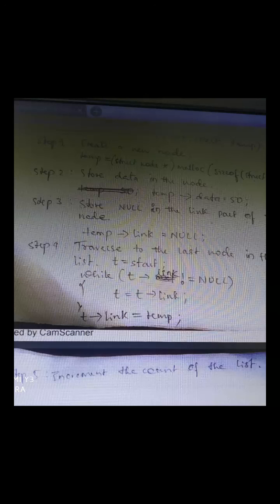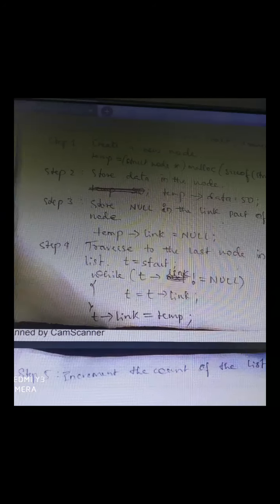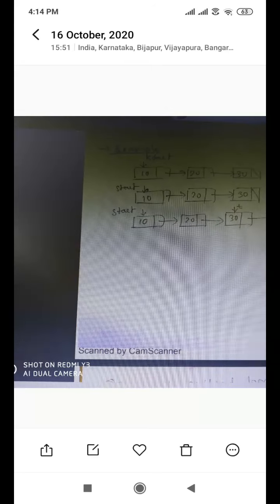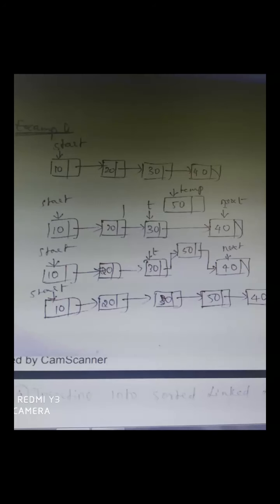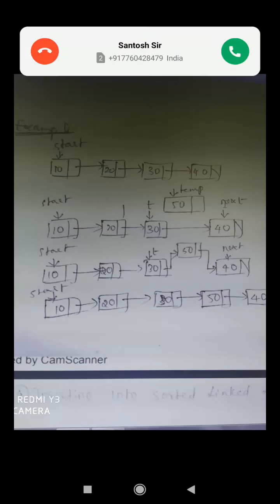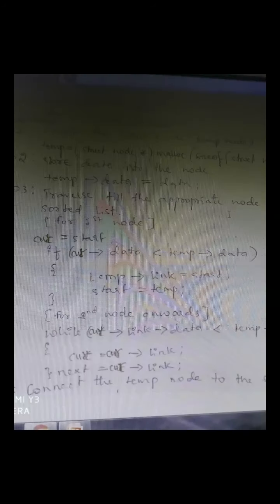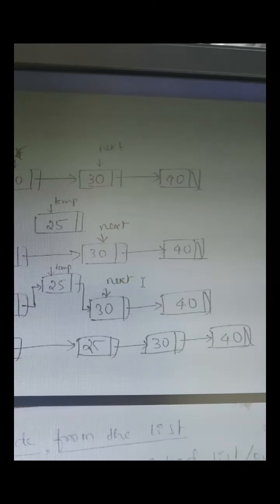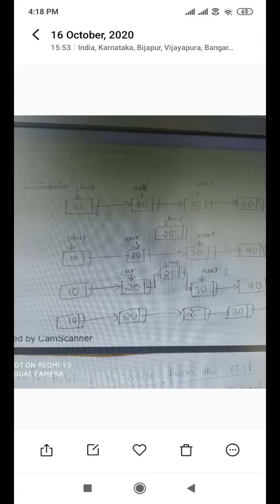Linked list insertion operation